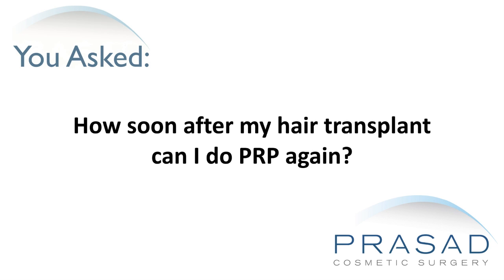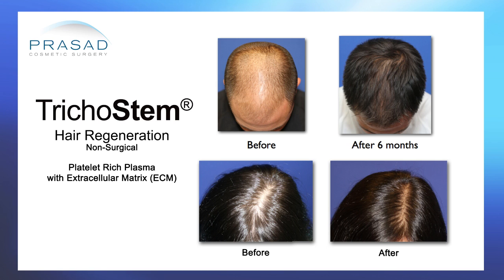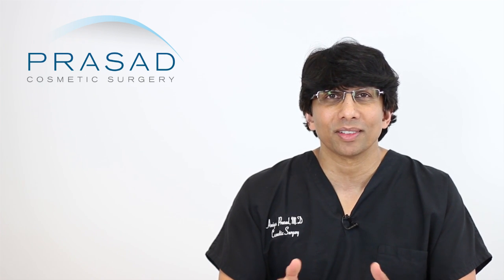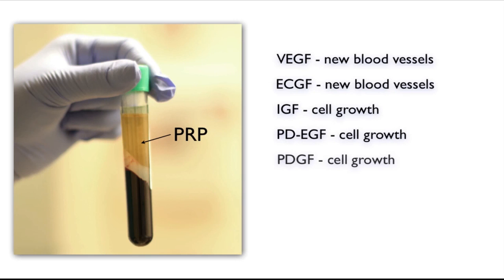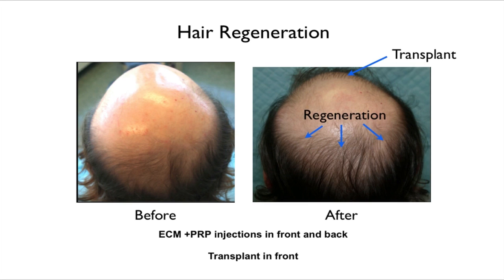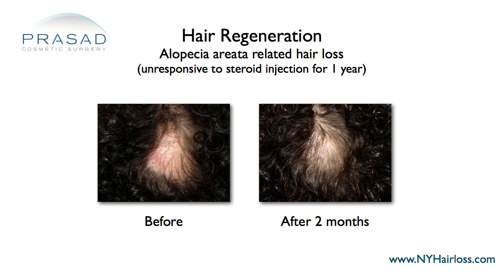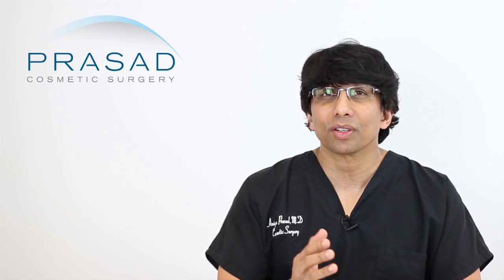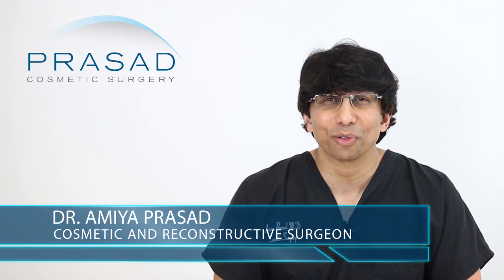Safe Timing of PRP Scalp Injections After a Hair Transplant, and a Single Treatment PRP Combination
A man had a hair transplant two weeks ago and has developed a dry and flaky scalp. He wants to know how soon after his transplant can he undergo PRP treatment.

New York hair restoration specialist Amiya Prasad, M.D. reviews his concerns in this video, and explains the cause of a flaky scalp, when PRP can be safely resumed, and how the combination of PRP and extracellular matrix (Hair Regeneration) improves the results of hair transplants, stops hair loss progression, and only needs one treatment unlike multiple standalone PRP treatments:

0:56 — Dr. Prasad details his background training in cosmetic oculofacial plastic and reconstructive surgery, as well as his experience as a hair loss specialist and founder of TrichoStem™ Hair Regeneration Centers

2:13 — What causes a flaky scalp after a hair transplant

2:52 — How hair grafts cannot be easily taken out after being transplanted

3:22 — Why it is important to discuss the specifics of aftercare with your surgeon

3:47 — How PRP is slowly becoming more accepted in the field of dermatology

4:49 — How extracellular matrix was originally used to improve hair graft healing and donor area healing; and how it was discovered that extracellular matrix could also thicken thinning hair

5:49 — How Hair Regeneration treatment is most effective 1-3 months after a hair transplant

6:13 — The benefits of Hair Regeneration treatment on hair grafts and scalp tissue

6:48 — How Hair Regeneration addresses hair loss as a standalone treatment

7:07 — How Hair Regeneration can enhance one’s own ability to generate adult stem cells and greatly improve the wound healing process and tissue quality

8:38 — Dr. Prasad’s recommendation